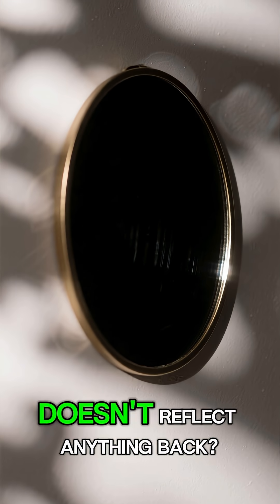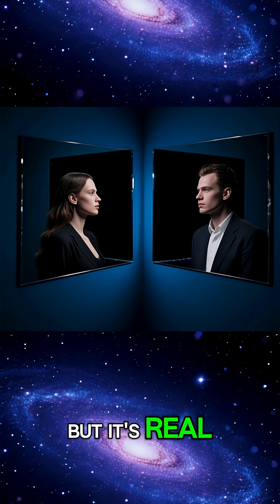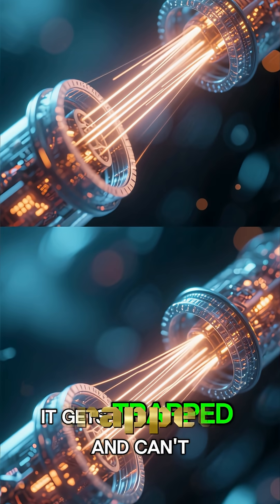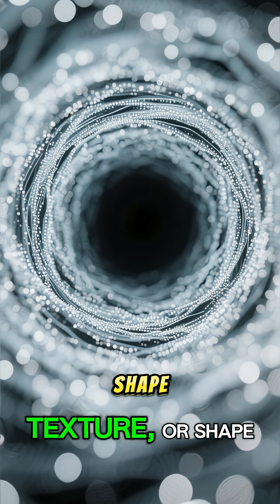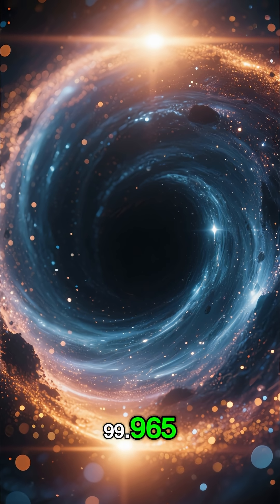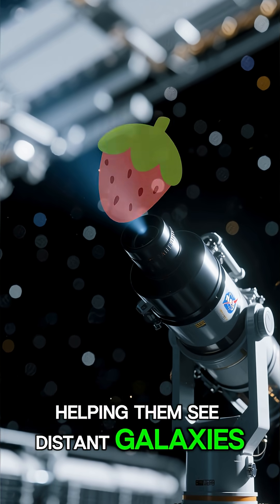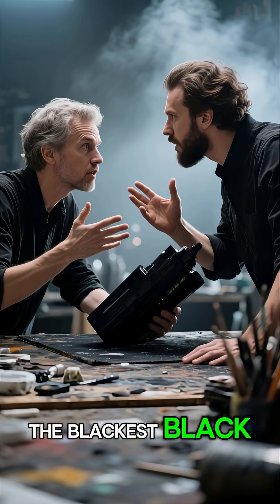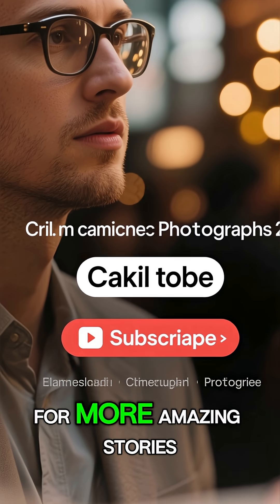Did You Know There’s a Mirror So Dark It Eats Light? 🪞🖤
There’s a mirror so black, it doesn’t reflect you at all — it swallows light itself.
Made from a material called Vantablack, this surface absorbs 99.965 % of visible light,
making anything coated with it look like a hole in reality. 🕳️

Scientists use it for telescopes and space cameras because it eliminates stray light.
But when artists tried to paint with it — controversy erupted. 🎨🔥
The darkest substance on Earth proved that sometimes… even science has a shadow.